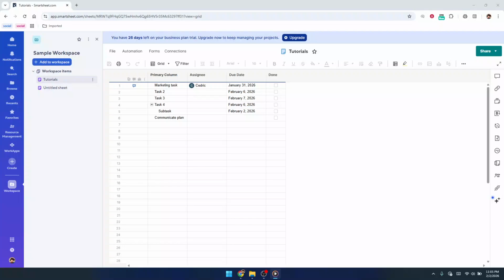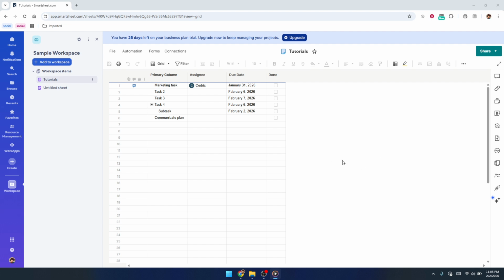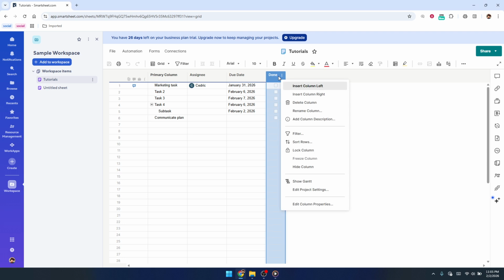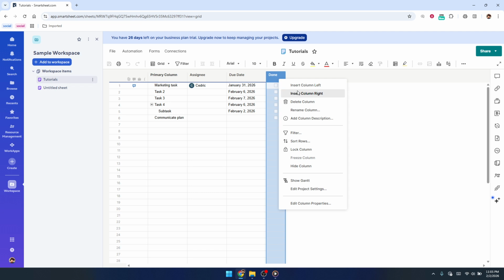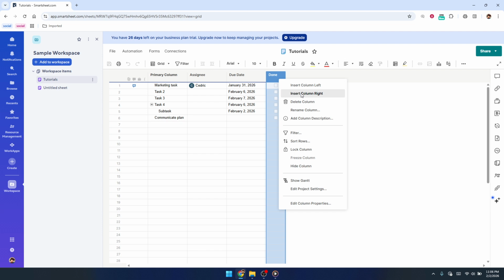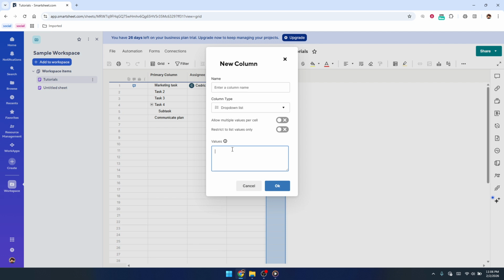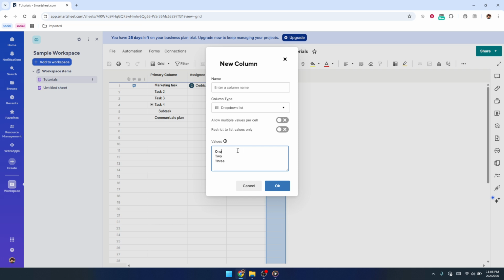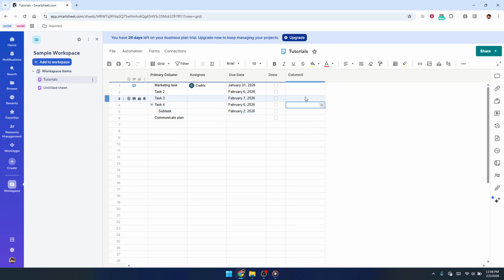How To Add Drop Down Column In Smartsheet [2026 Guide]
In today's video we cover: smartsheet tutorial, drop down column, smartsheet tips, how to use smartsheet, smartsheet features, data validation smartsheet, drop down list smartsheet, smartsheet guide, project management tools, smartsheet tricks, productivity in smartsheet, smartsheet training, add drop down list, smartsheet for beginners, workflow in smartsheet, smartsheet automation, smartsheet columns, creating drop downs, smartsheet functions

-Google Drive
-Google Meets
-Google Sheets
-Google Chrome
-Google Forms
-Google Gmail